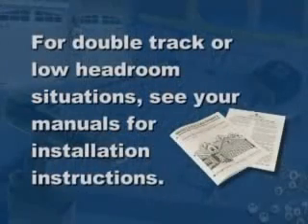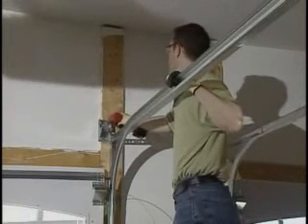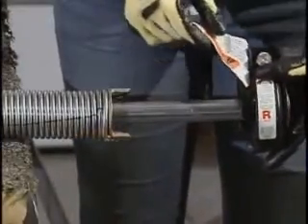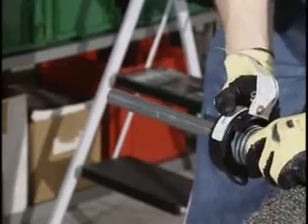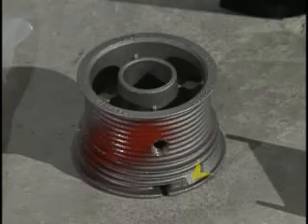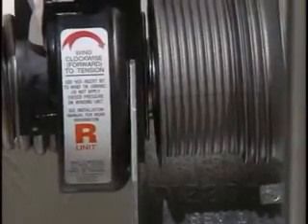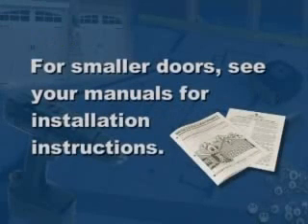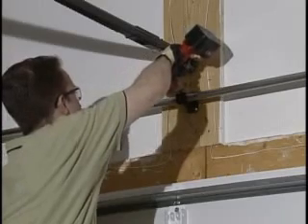T. EZ Set Torsion - B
This video explains how to secure  EZ Set Torsion brackets.